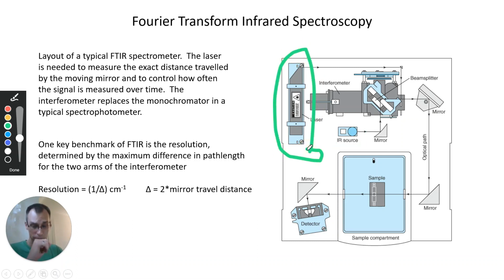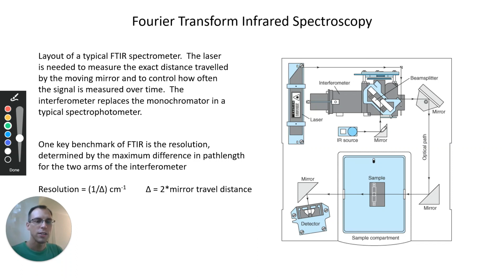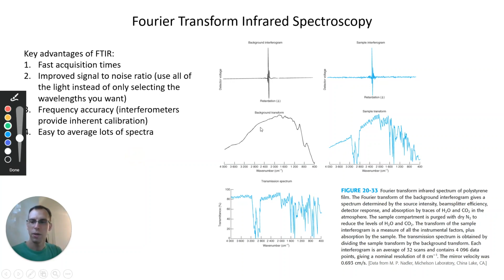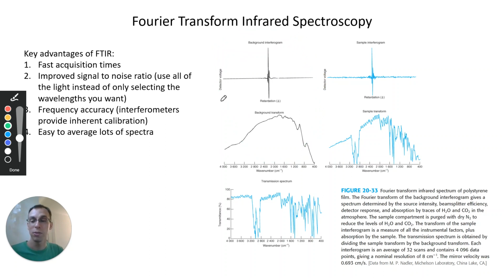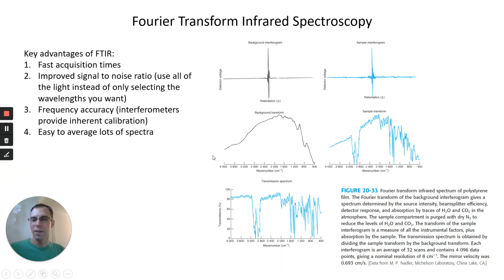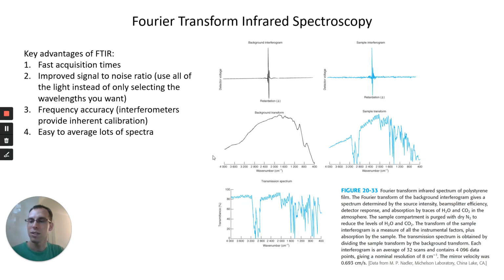Chapter 20: FTIR Spectrometer and Advantages | CHM 214 | 174